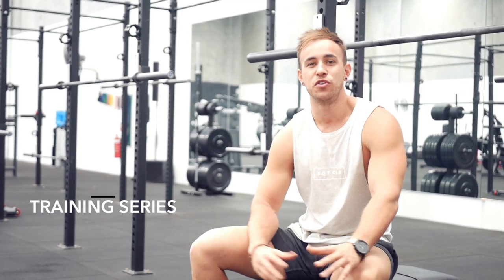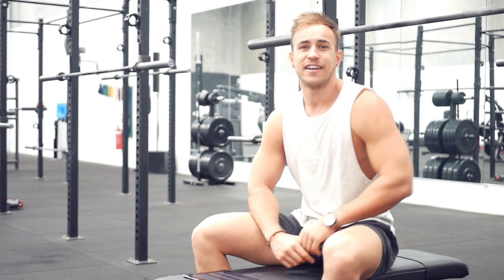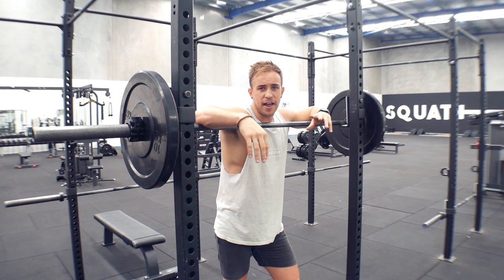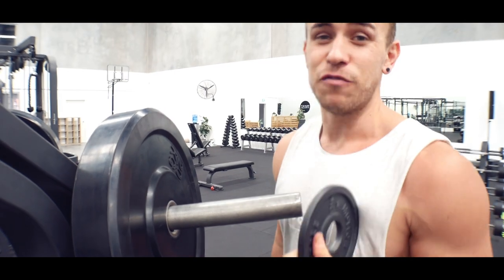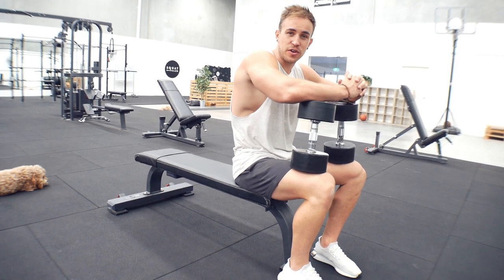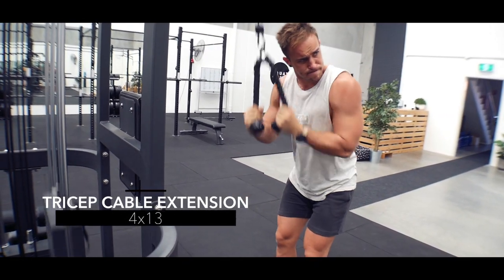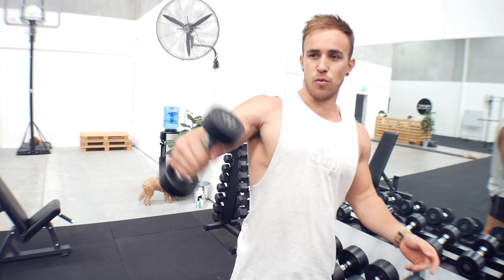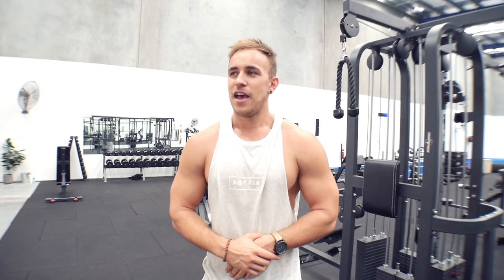Ultimate guide to PUSH day! || TRAINING SERIES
LOCATION:
Squat Club
1/41 Dunn Rd,
Smeaton Grange,